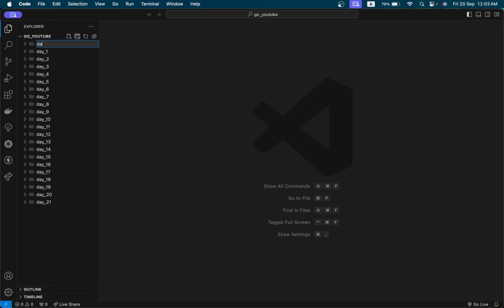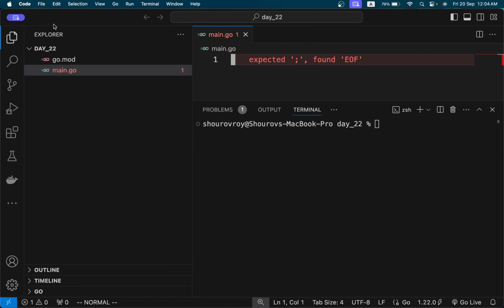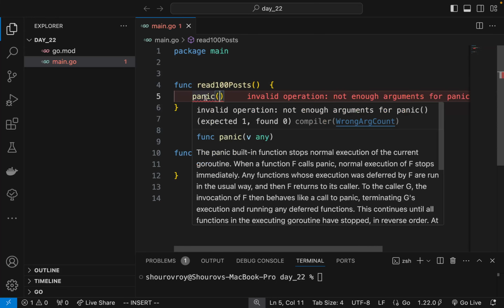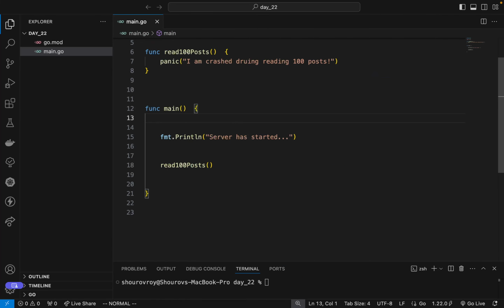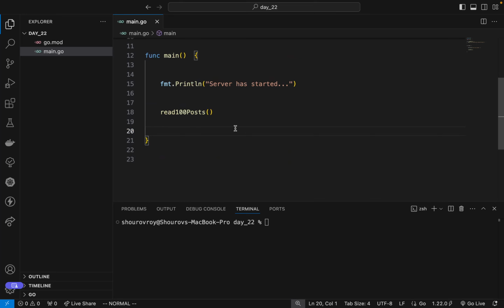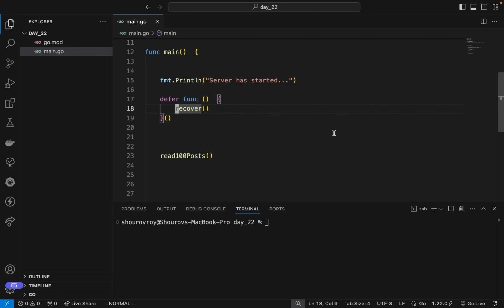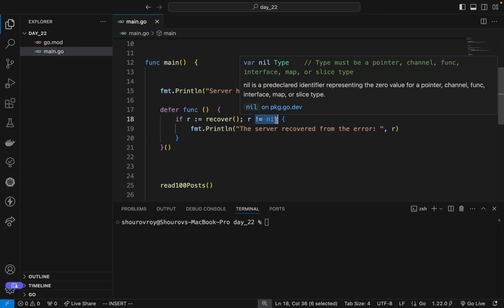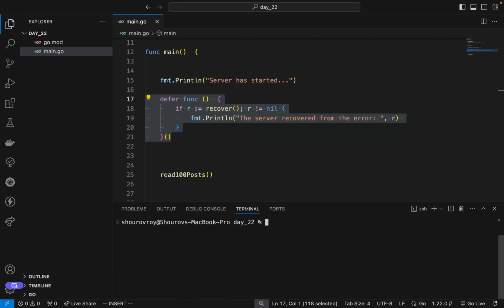Panic Recovery in Golang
Master the art of handling unexpected errors in Golang with this comprehensive guide to panic and recover. Learn how to gracefully recover from panics and prevent your application from crashing. You'll discover:

* The concept of panic and its impact on program execution
* Using defer and recover to handle panics
* Best practices for using panic and recover effectively
* Common scenarios where panic and recover can be useful

Whether you're a beginner or an experienced Golang developer, understanding panic and recover is essential for writing robust and reliable applications.